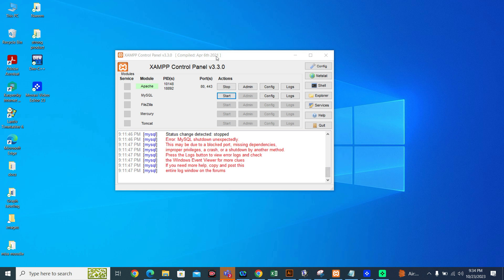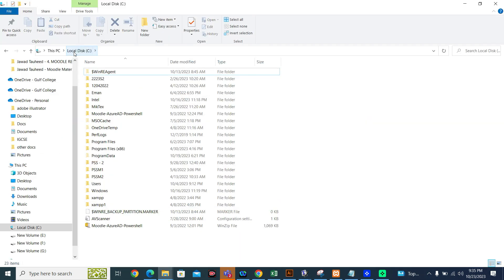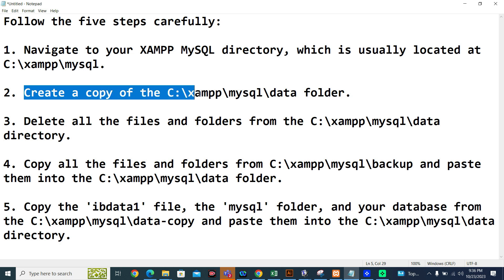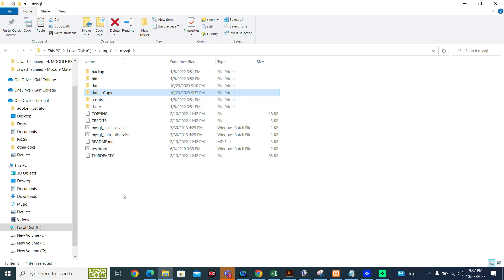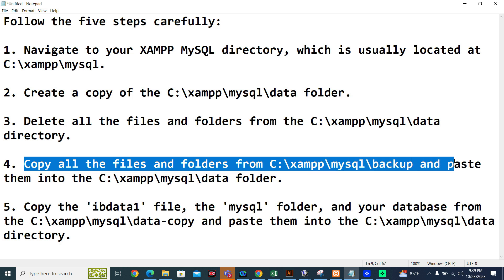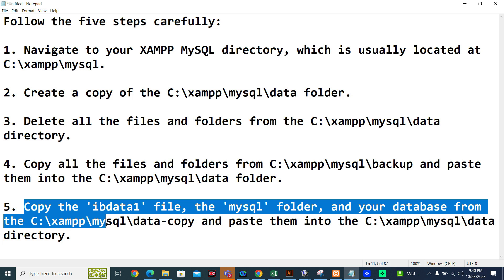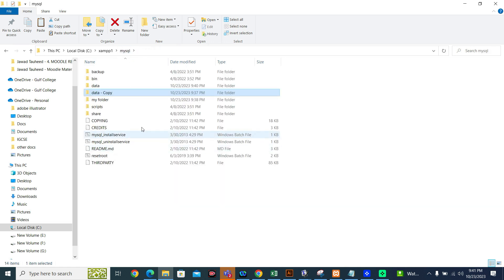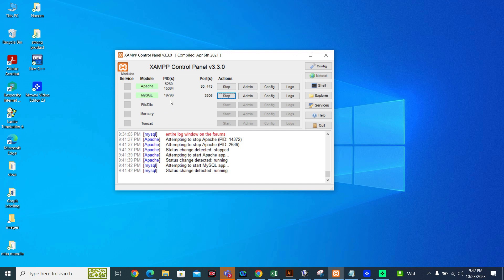MySql not starting in XAMPP Server || MySql Shutdown Unexpectedly || How to fix MySql Problem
Having trouble starting MySQL in XAMPP? Getting the error "MySQL shutdown unexpectedly"? Don't worry—this video provides a step-by-step guide to fix MySQL startup issues in XAMPP.

🔧 In this tutorial, you’ll learn:
✅ The common reasons MySQL fails to start in XAMPP
✅ How to fix “MySQL shutdown unexpectedly” error
✅ Backup and restore data folder safely
✅ Tips to prevent future MySQL startup issues

🎯 This solution works on Windows 10/11 and is ideal for web developers, students, or anyone using XAMPP for PHP & MySQL projects.

💡 No need to reinstall XAMPP or MySQL – this fix is quick and reliable!